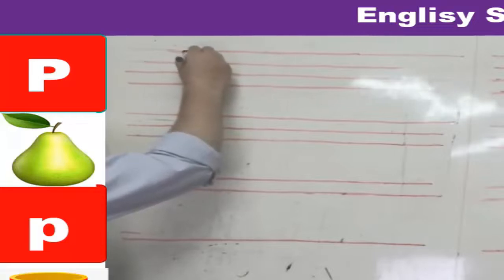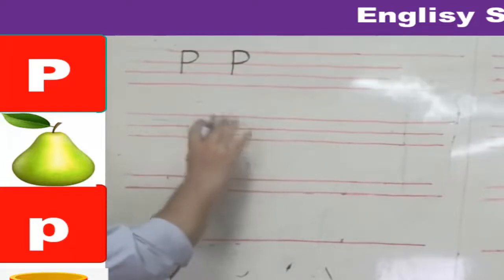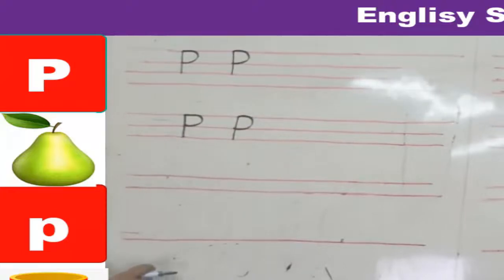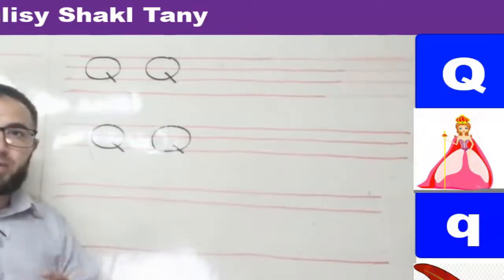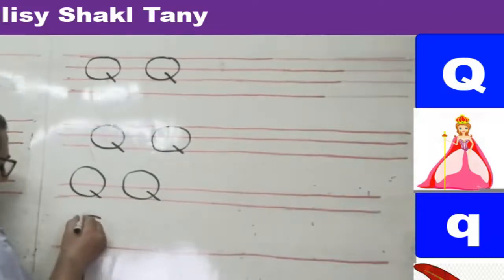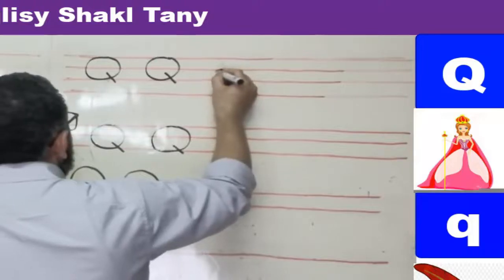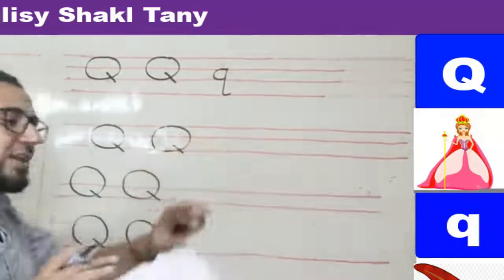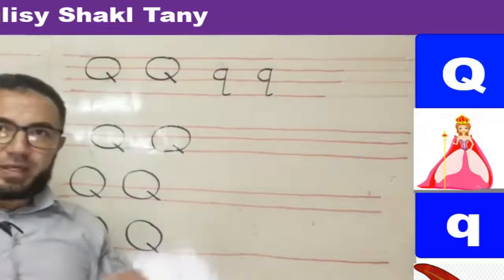أقوى كورس تأسيس مجانى لتعليم كيفية نطق و كتابة الحروف(9) How to write Pp , Qq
ENGLISY SHAKL TANY